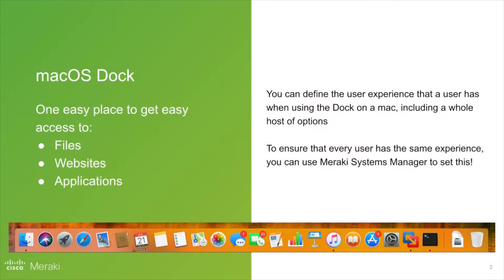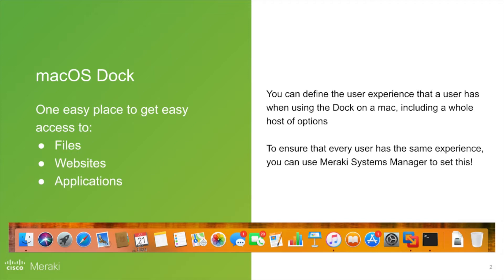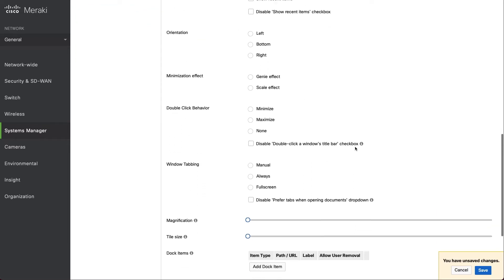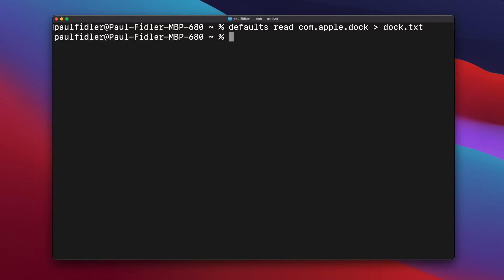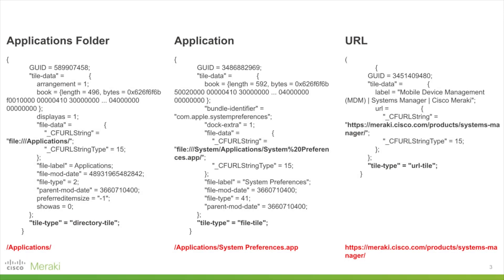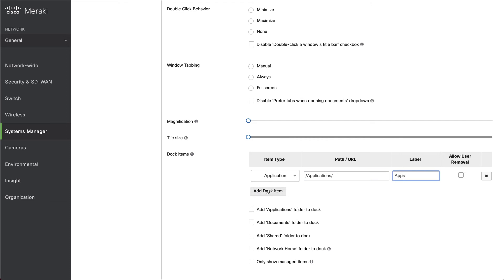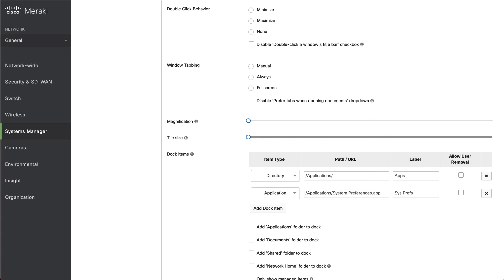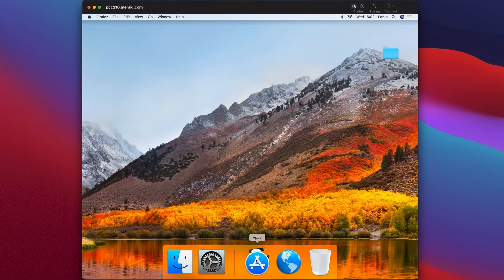Meraki Systems Manager and the macOS Dock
How to use Meraki Systems Manager to populate the Dock on macOS with folders, applications and URLs